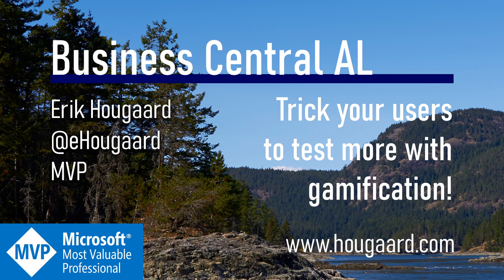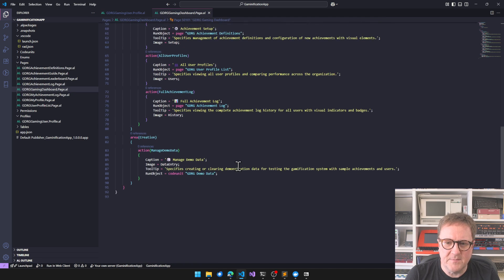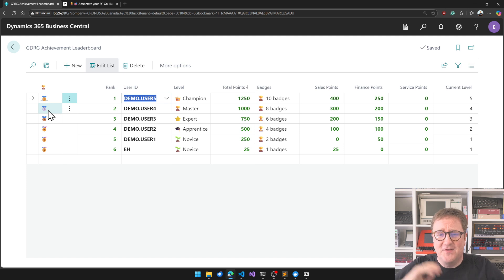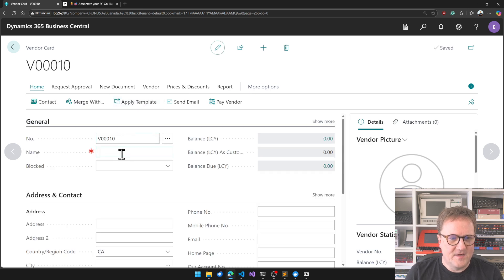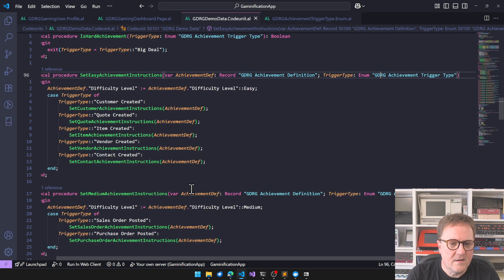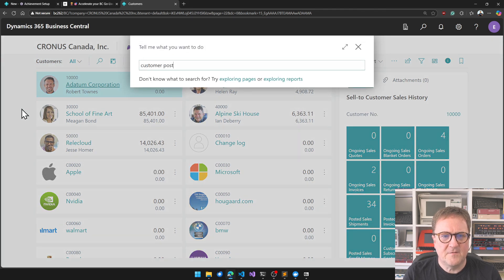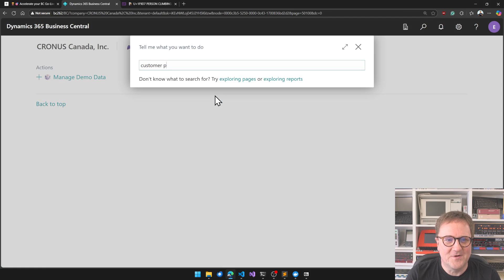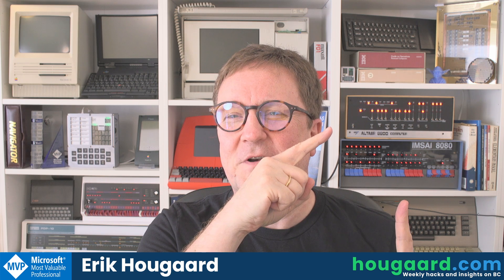Trick your Business Central users to test more with gamification!